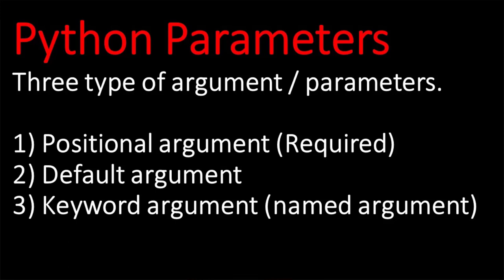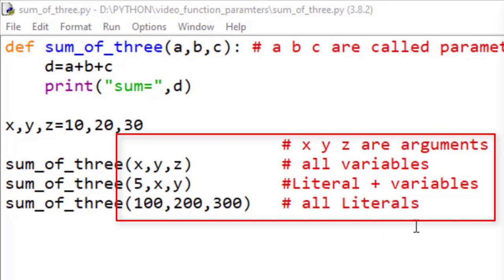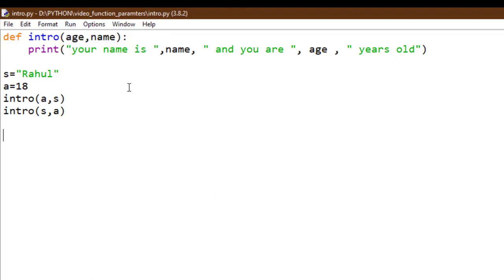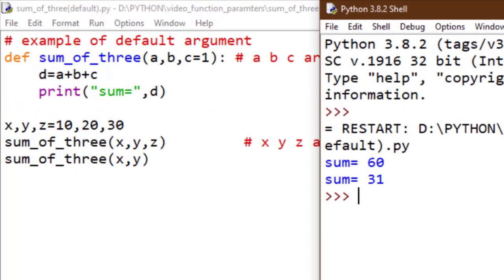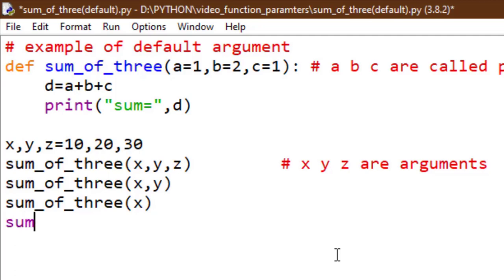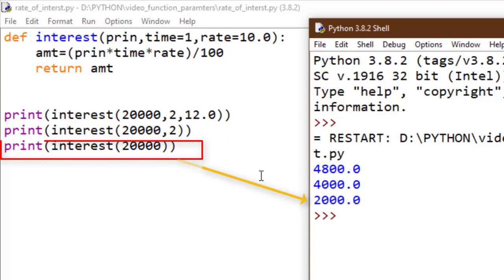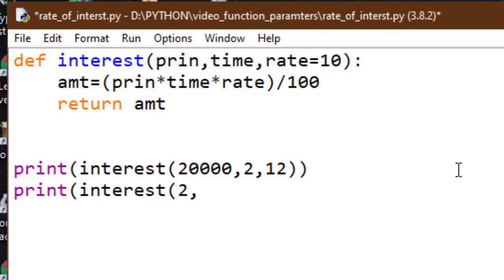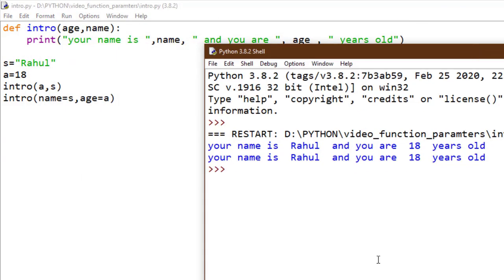Required Argument, Default Argument and Keyword Argument - Python Programming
Three types of arguments in python function are Required Argument, Default Argument and Keyword Argument. in Python programming ,arguments classified to  three types Required Argument, Default Argument and Keyword Argument.   Easy examples of python demonstrate you and make this concept much much clearer after watching my this video on python programming.
In this video I have explained third chapter of CBSE Computer Science which is Function. In this video I have explained the basics of functions in python. Along with I have explained how to write a program using function in Python.